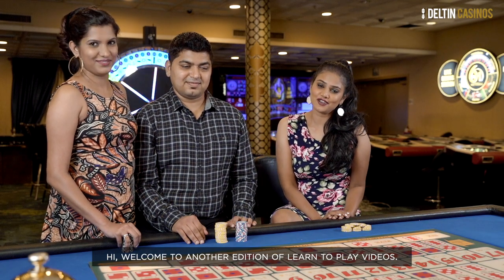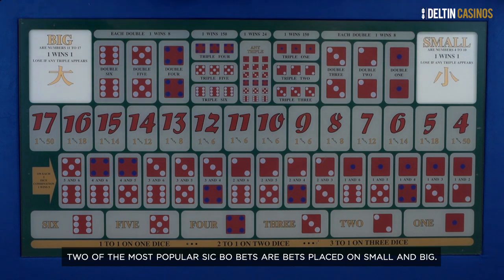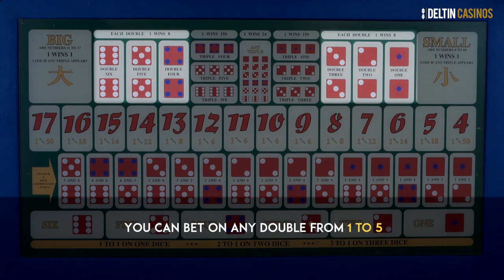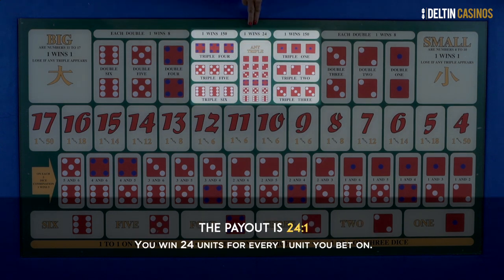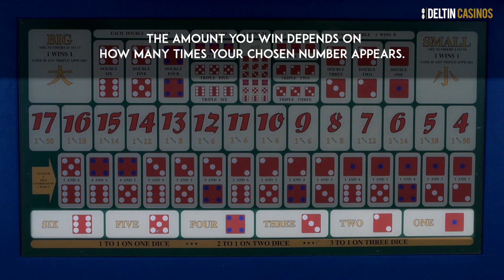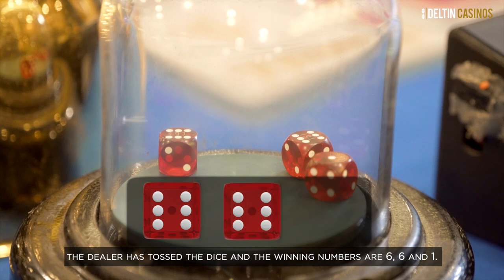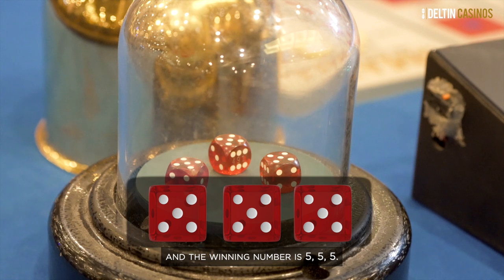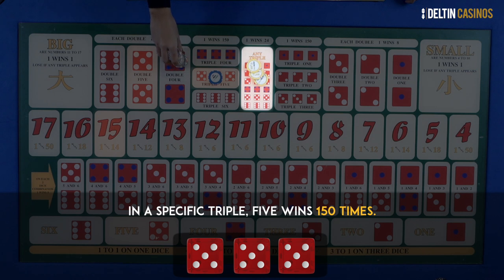Learn To Play | Sic Bo | Deltin Casinos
Try your luck at Sic Bo, an interesting game where the results are produced using three dice.  Watch the full tutorial here.